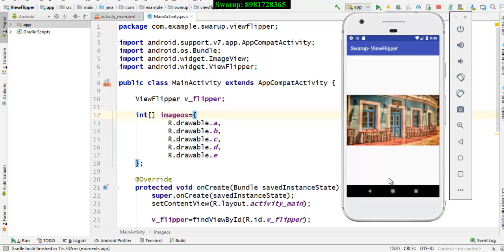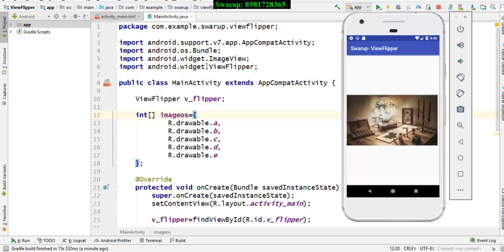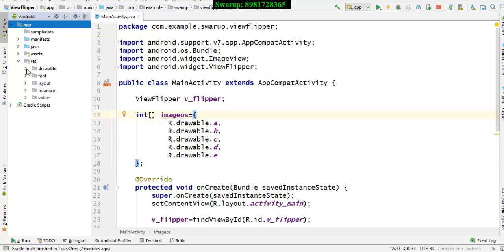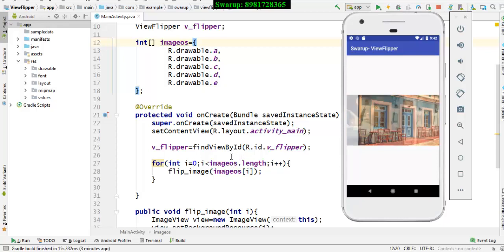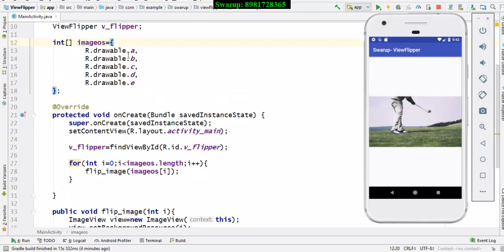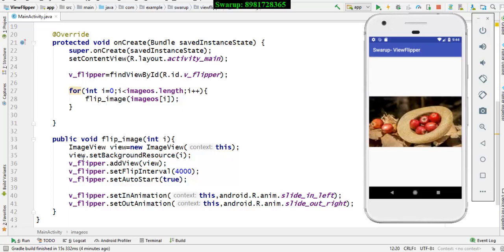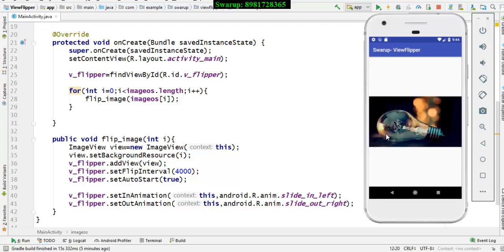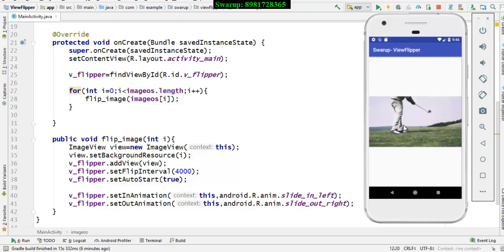Auto Image slider in Android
ViewFlipper a widget in Android that would Slide your Image automatically. One can choose Image forward and backward as well.